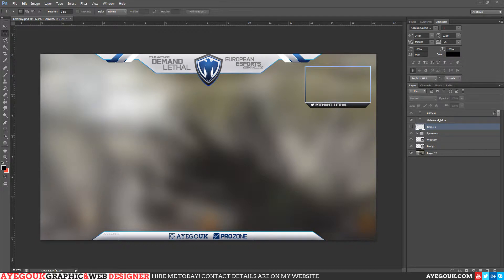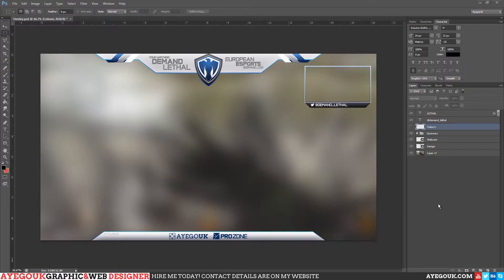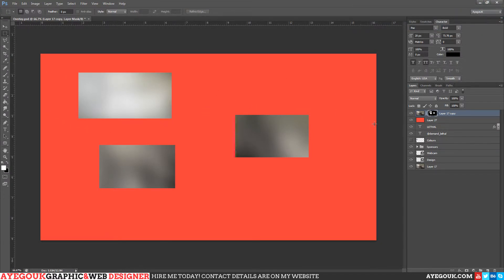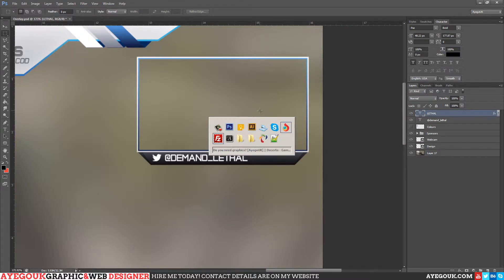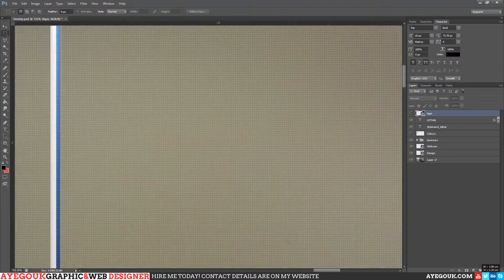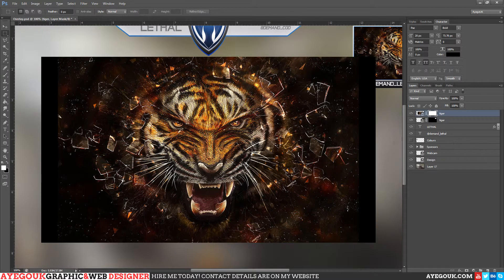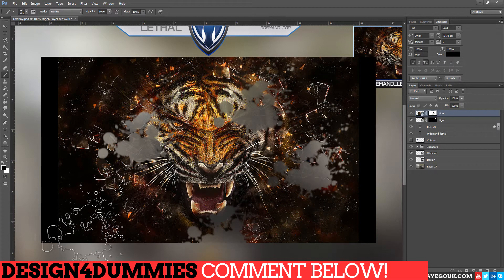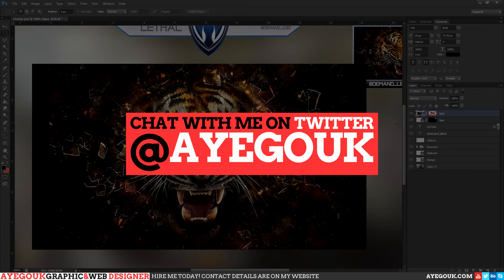Design4Dummies EP #3 - AlphaChannel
◄Music - If I am using someones music it will be linked here!►